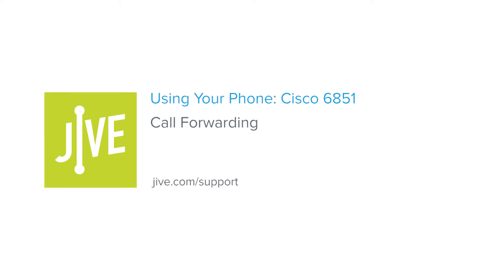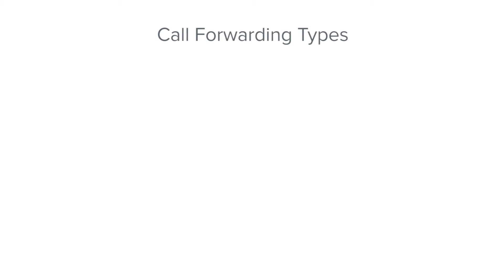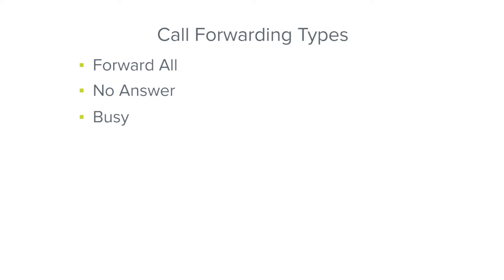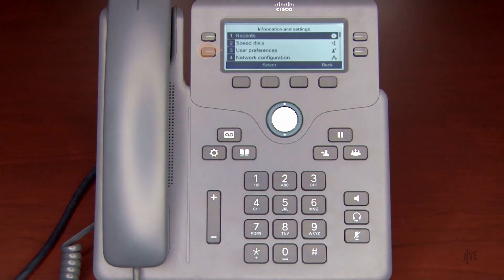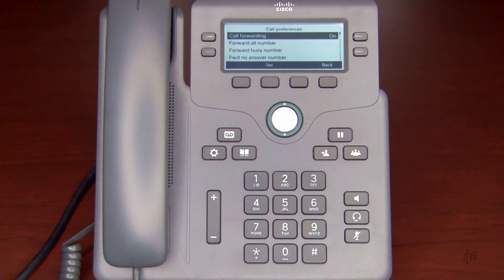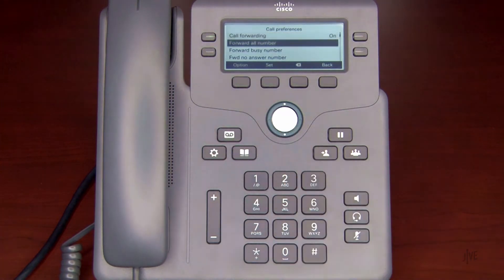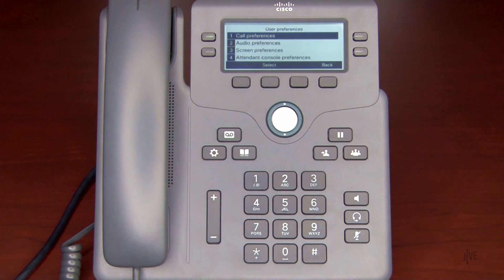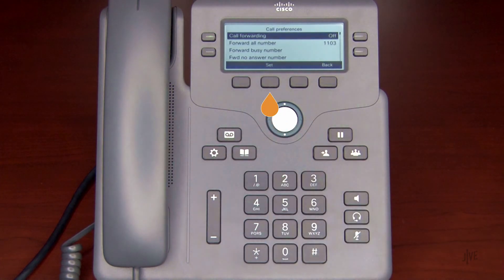Cisco 6851: Call Forwarding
This video demonstrates how to enable and disable the Call Forwarding feature on a Cisco 6851 phone. Call forwarding allows you to automatically transfer any calls to your phone to another internal extension or external number. Features like these can be performed with the GoTo desktop and mobile apps. Click the applicable playlist to find out more.